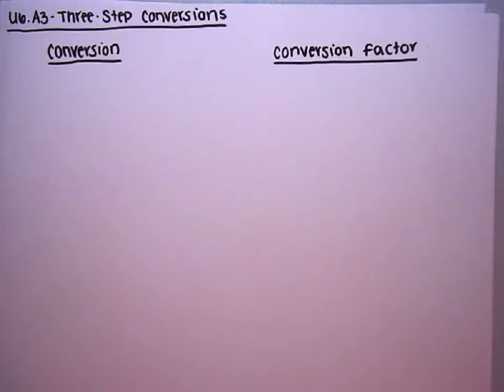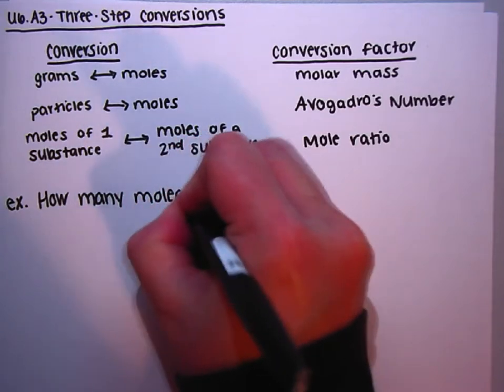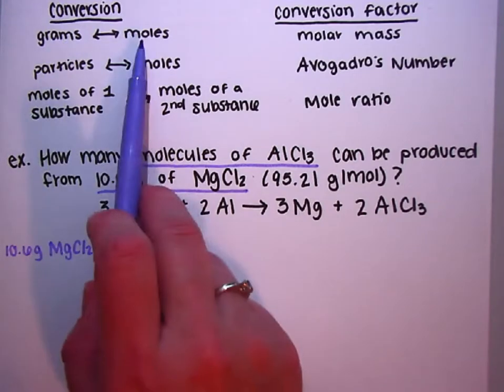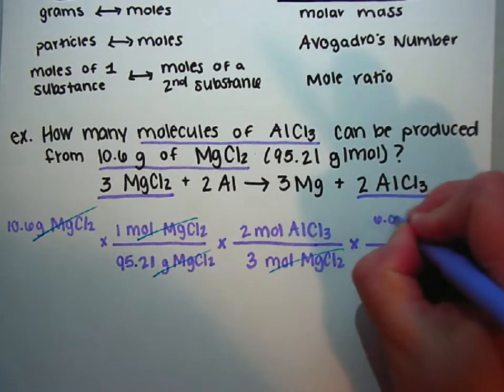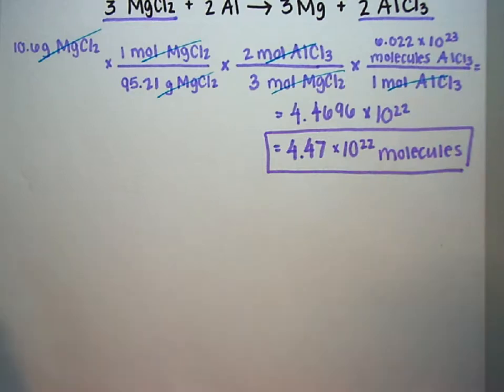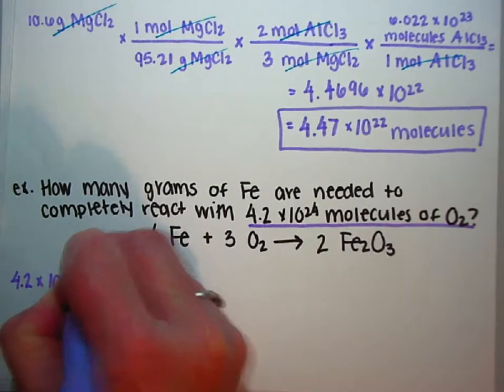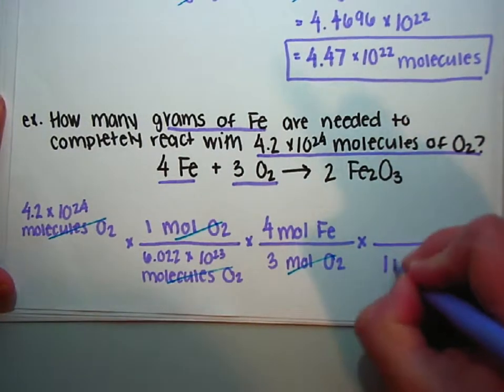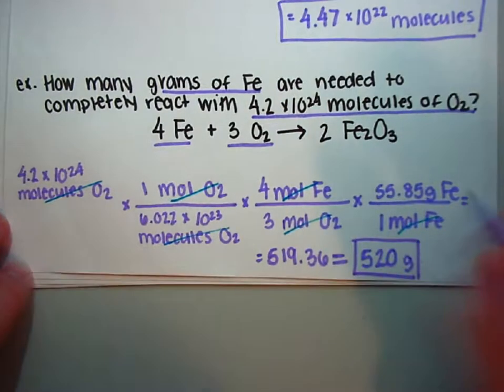U6.A3 Three-Step Conversions Video Notes